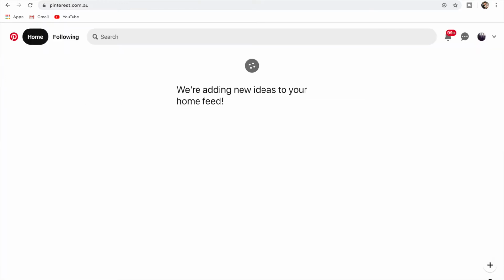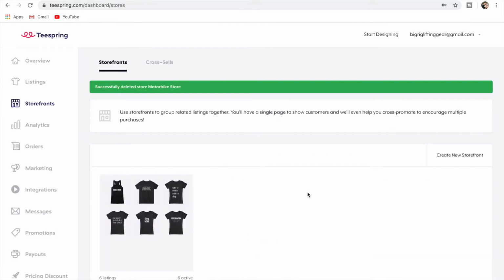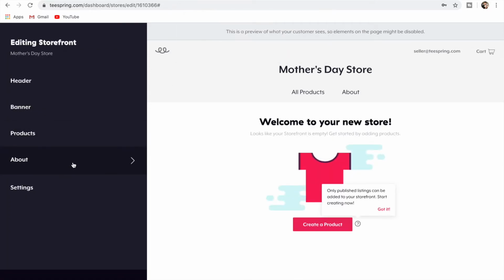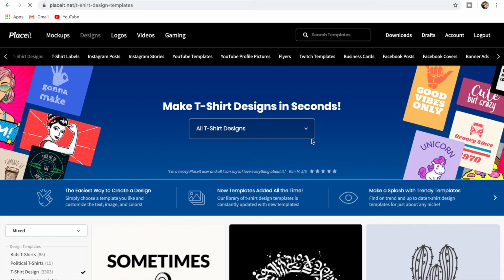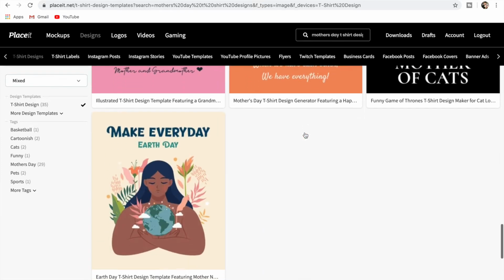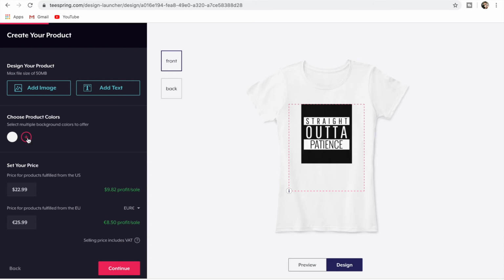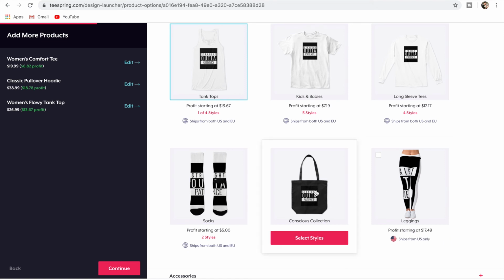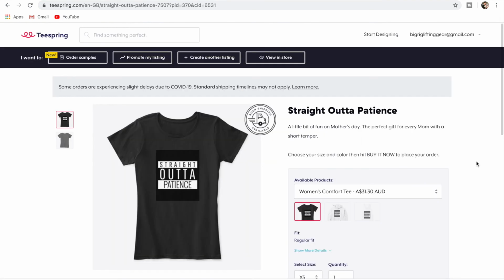How To Create Tshirt Designs That Sell - Teespring Tutorial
In this video we're going to look at how to create tshirt designs that sell and I'm going to take you along for the ride as I jump on a current trend.